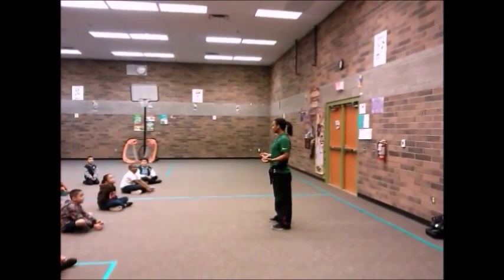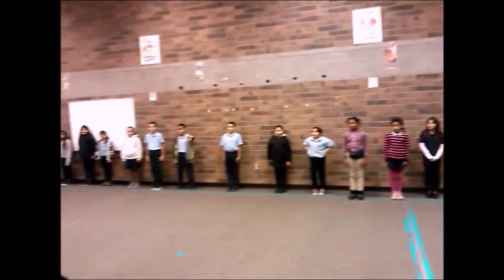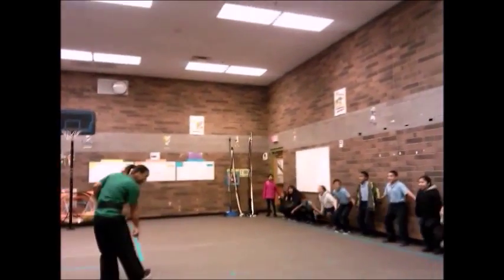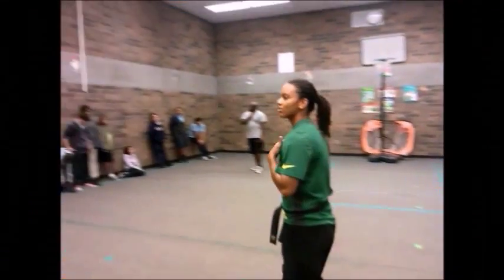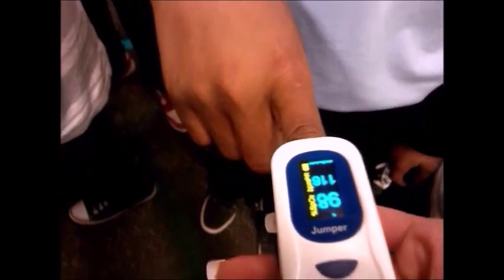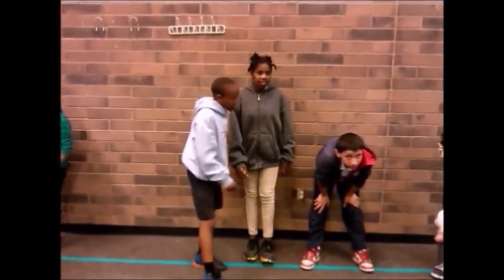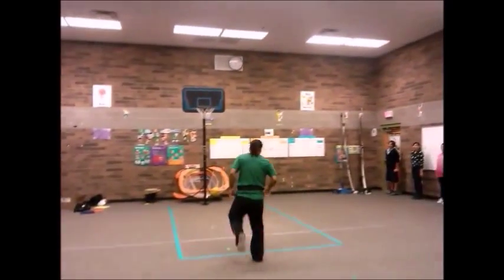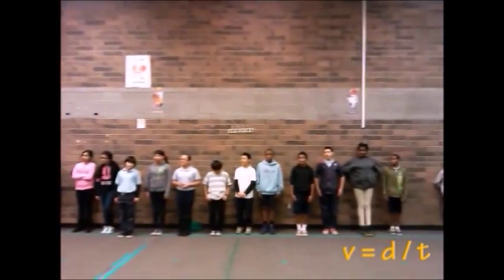STEM-Based Physical Education Class by Dignity Kids Inc.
The "Universal Principles of Sport Science" curriculum is one of the many free services available to elementary schools provided by Dignity Kids, a nonprofit 501c3 organization.

This class is a fun way to integrate STEM (Science, Technology, Engineering, Math) into Physical Education to get kids excited about pursuing and furthering their education in a STEM field.

The mission of Dignity Kids is: To educate and empower youth through fitness-based programs that teach STEM concepts, encourage healthy lifestyles, and promote positive youth development through opportunities to learn, succeed and belong.